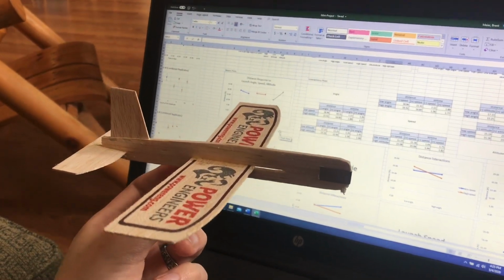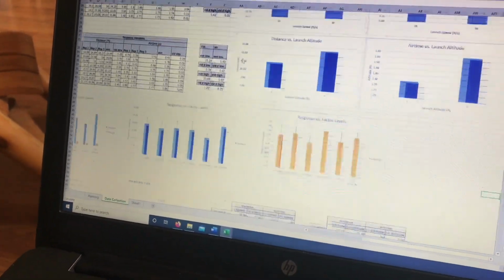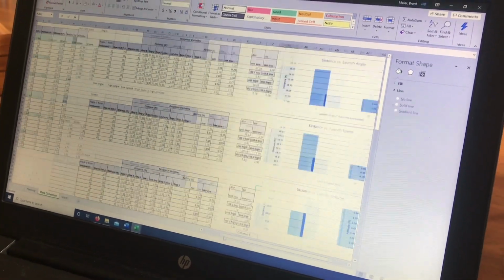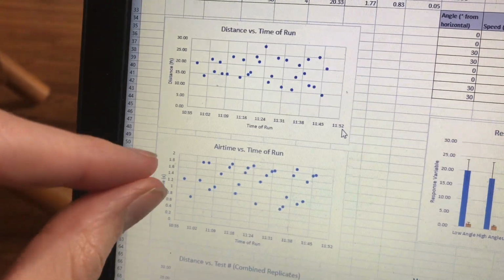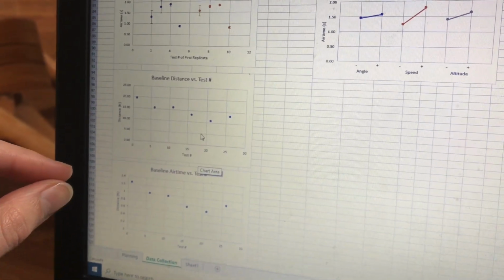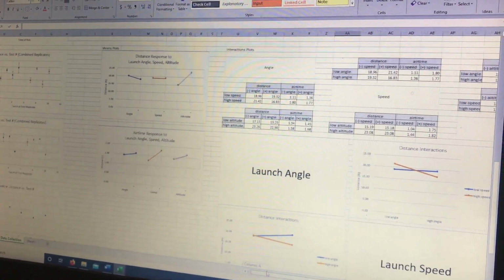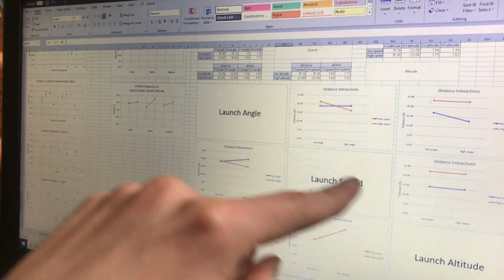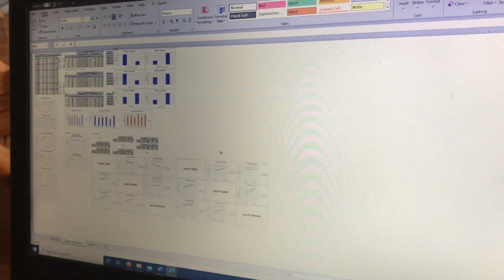how to “scientifically” BEST throw a balsa wood airplane (engineering statistics final project)